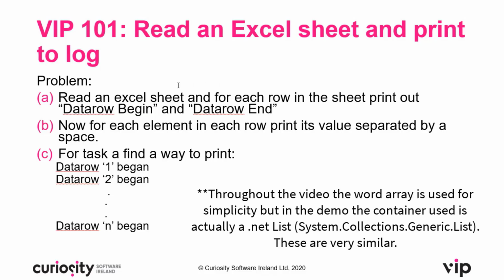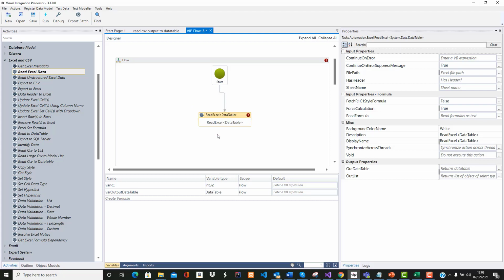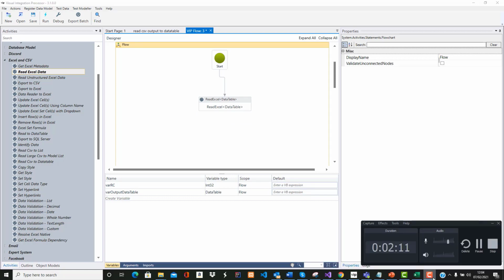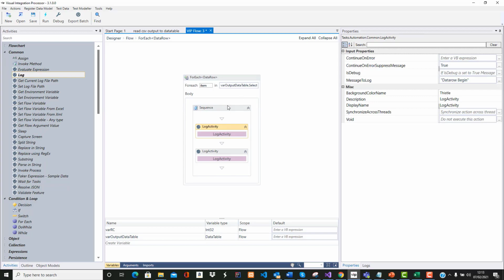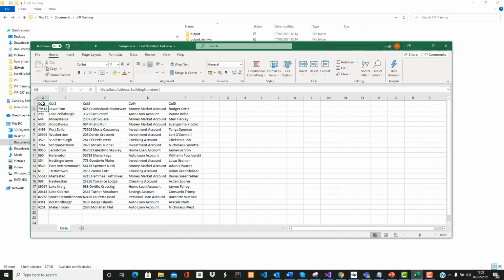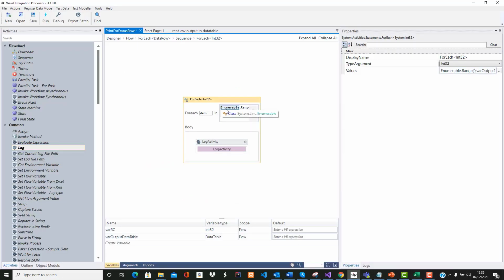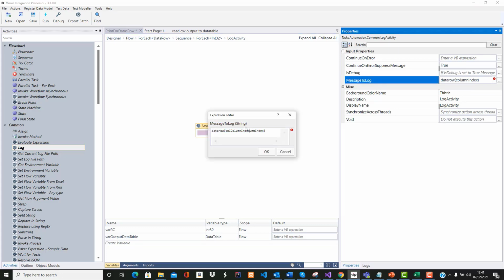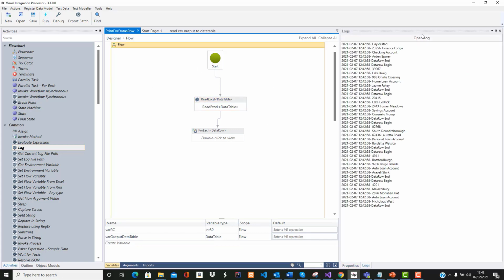VIP 101, Lesson 1: Read an Excel and Print to the Log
The VIP 101 series is designed to introduce new users to VIP, Curiosity’s fully connected process automation engine. In this first video, you will use out-of-the-box actions to build visual workflows, learning how to parameterise and run the automated actions.

In this simple example, the workflow will read data from a Microsoft Excel Worksheet, iterating round the rows and columns to print the contents of each row to a log file.

Please head to the Curiosity Knowledge Base for instructions on completing this lesson in your own environment

Lesson contents:
1. 00:08 Introduction to the example task
2. 00:34 Review of the example Excel Worksheet
3. 01:05 Create a basic flow to read the Excel Sheet
a. 01:05 Use the ReadExcelData Action
b. 01:24 Use the System.Data.DataTable object. for more information on this common .Net object.
c. 01:46 Defining arguments/parameters to pull data from the Excel.
4. 02:33 Define output parameters to specify an Output Table for the read data
a. 03:23 Iterating around an array of rows in the Excel
5. 05:30 Run the flow and check the Log
6. 05:55 Use an Index to iterate over each column in each row
a. 06:38 Nest the ForEach action
b. 07:11 Use a Function to iterate a dynamic number of times
7. 10:50 Run the flow and check the Log file for outputted data